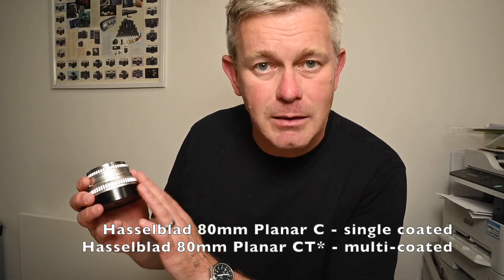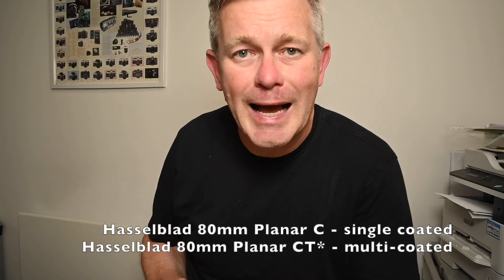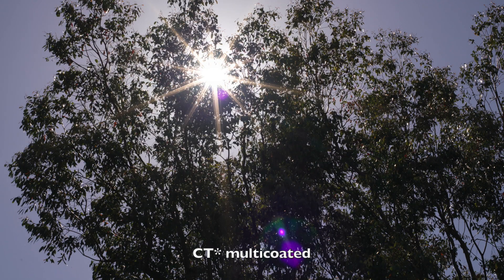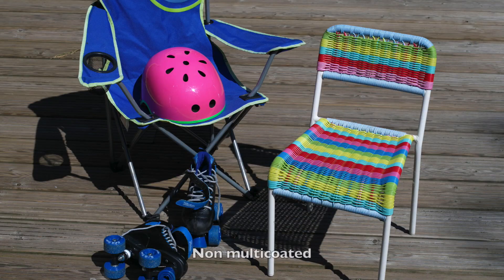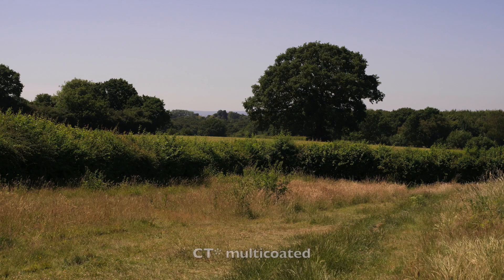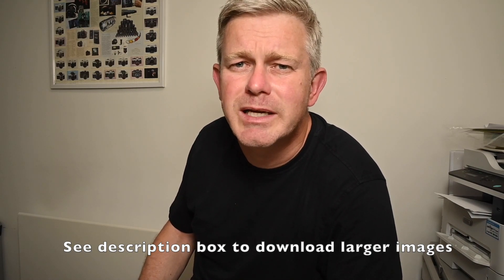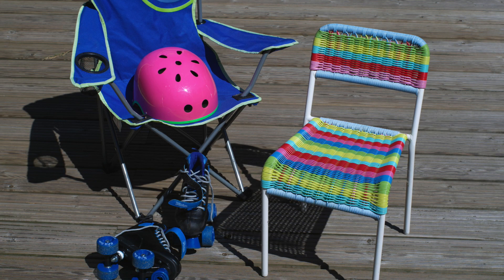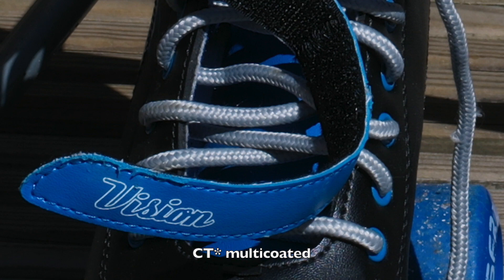Multicoated camera lenses Vs non-multicoated camera lenses. Comparing Hasselblad C and CT* lenses.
Comparing multicoated lenses to non-multicoated lenses using Hasselblad 80mm Planar C and 80mm Planar CT* lenses. Does the multicoating make a difference? If it does is the extra expense justified?